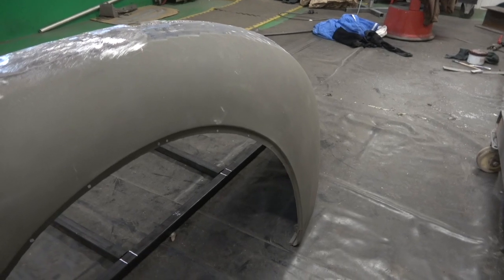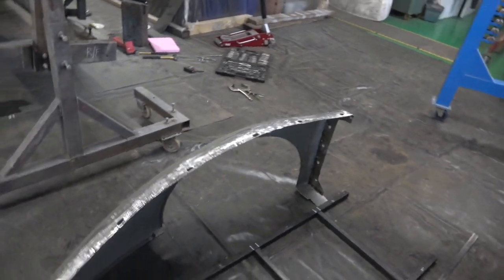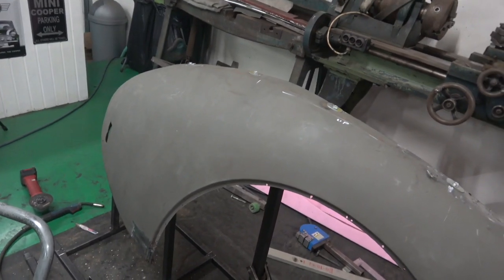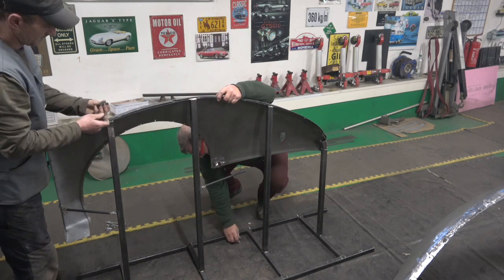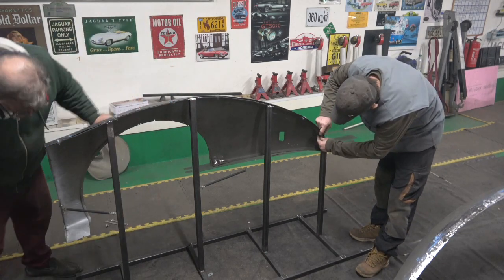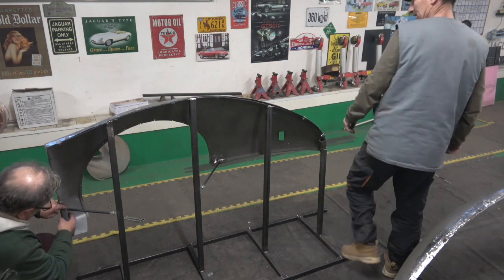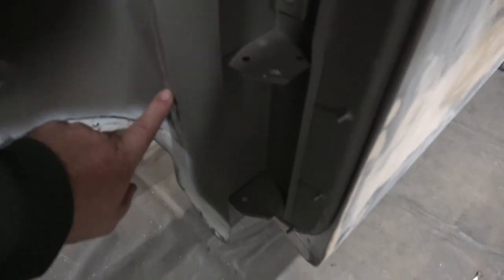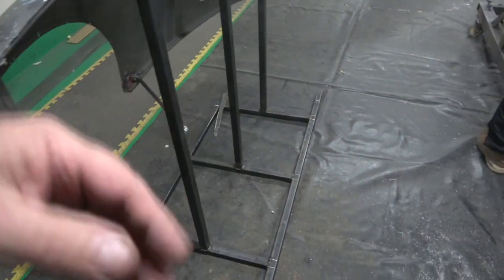Fabricating A Panel Buck & Repair Stand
Trying to weld, lead load and sand down the very flimsy wings is difficult so i came up with the idea of making a metal buck and work stand. It‘s made to measure for the left hand wing but we can use it for both wings with a bit of modification so the bolt holes line up.